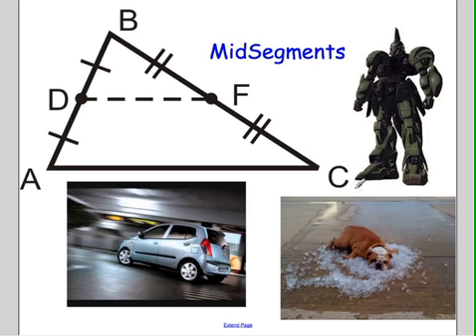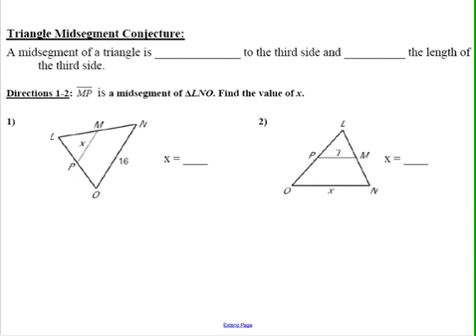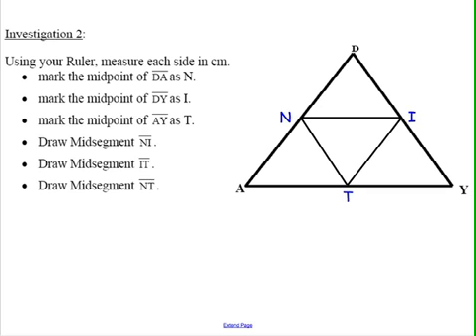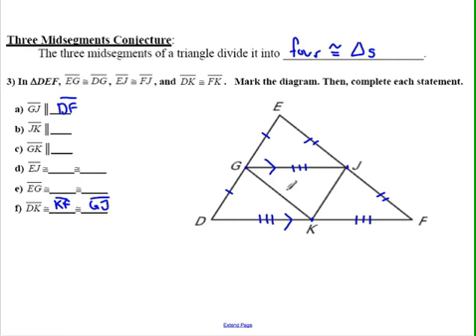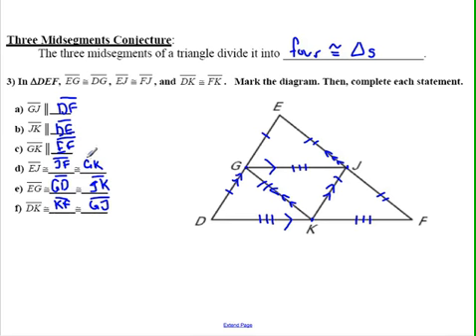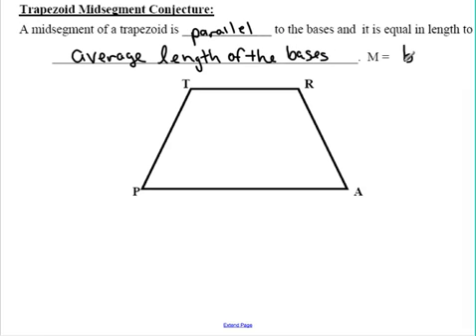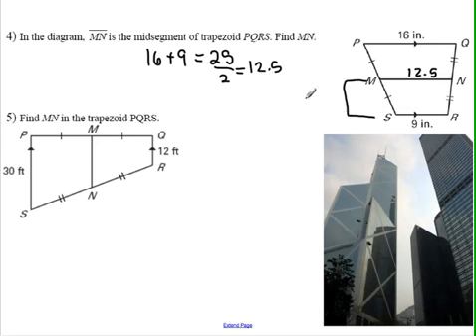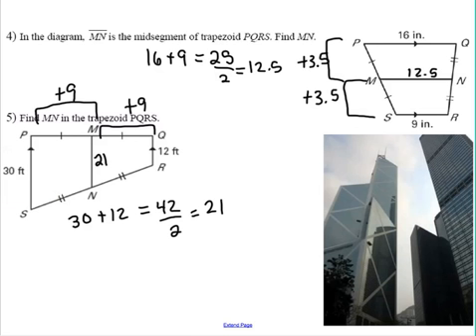AlgGeo2+ +4 4+Midsegments SD